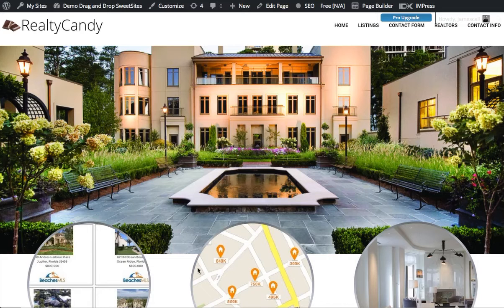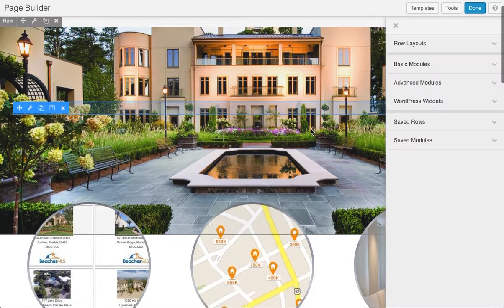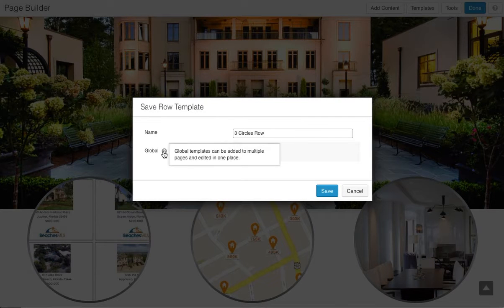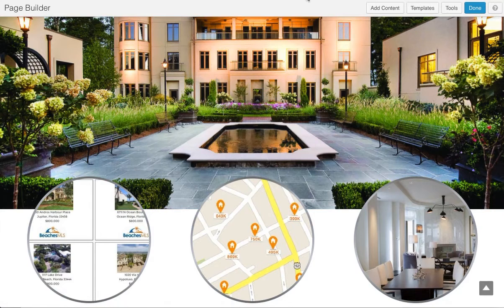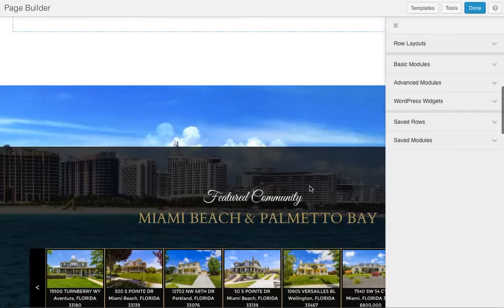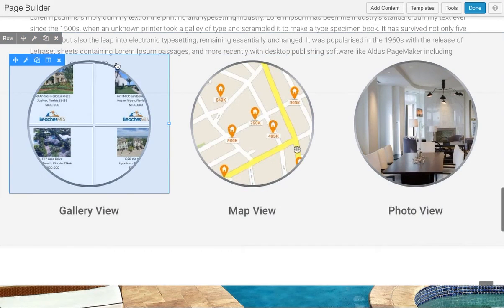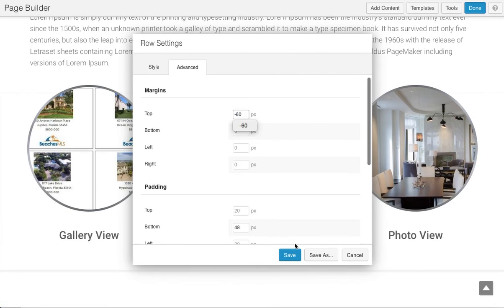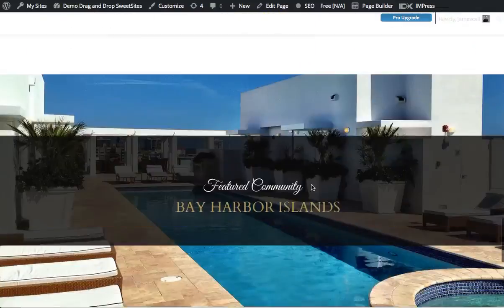Copy one row to another page with Page Builder for WordPress real estate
If you want to copy a row from one page to another it is quick and easy.

You can use this to get rows of content from all of the different pages and make a great custom design that fits your needs.